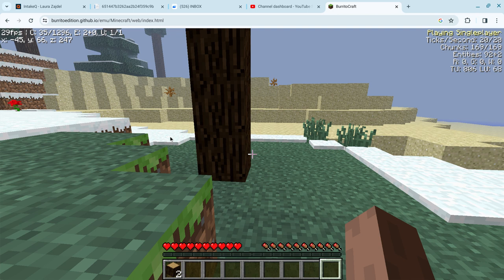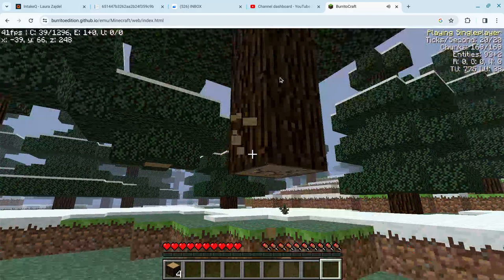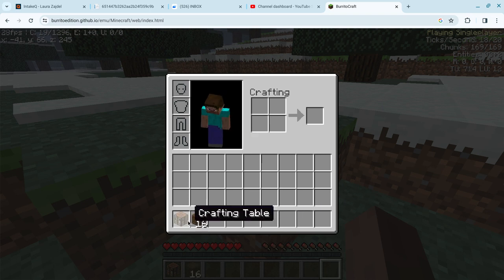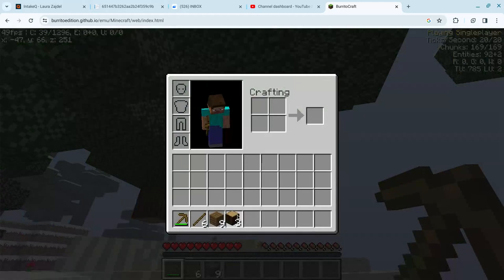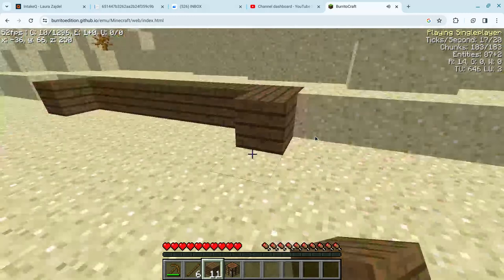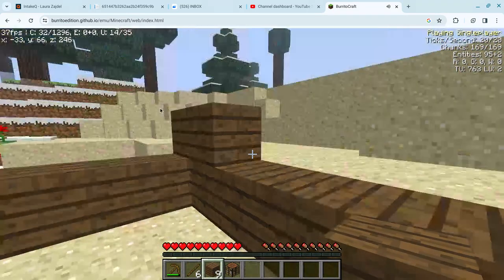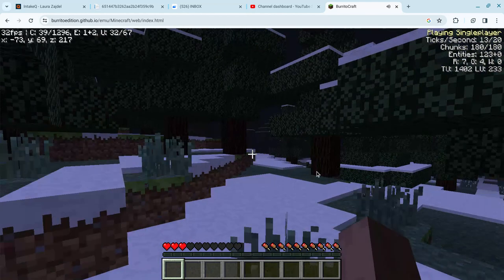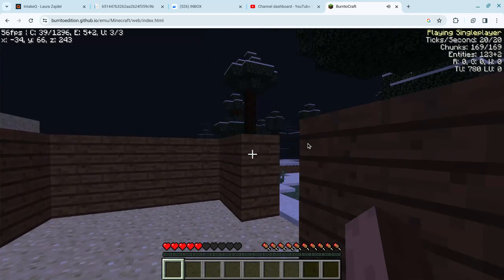BURRITO CRAFT PART 1!!!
Burrito craft is old minecraft